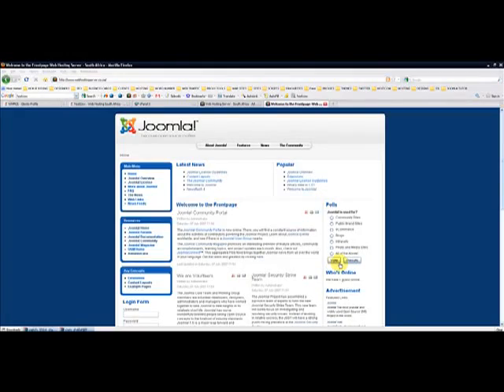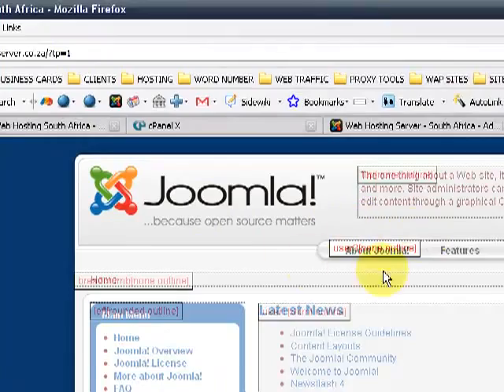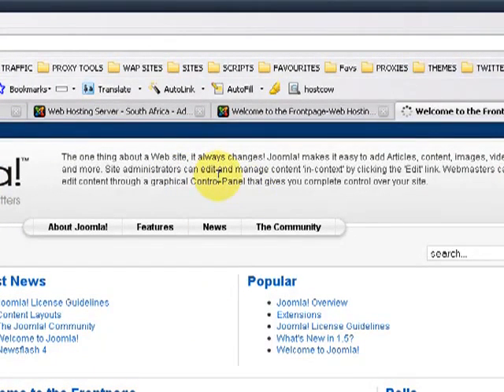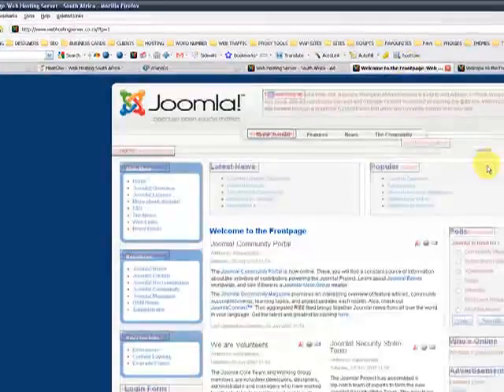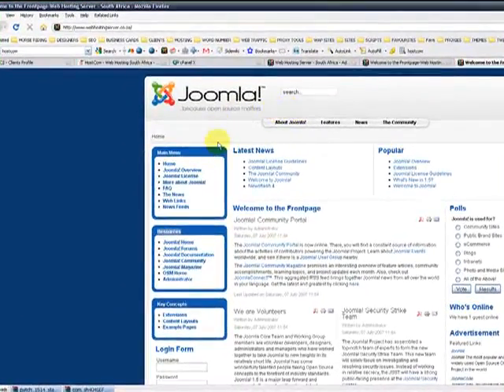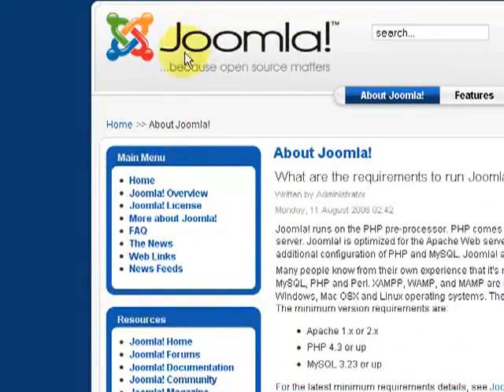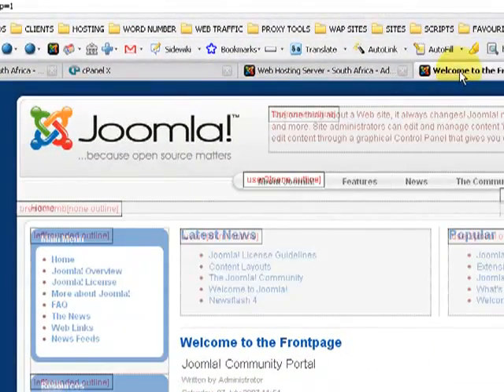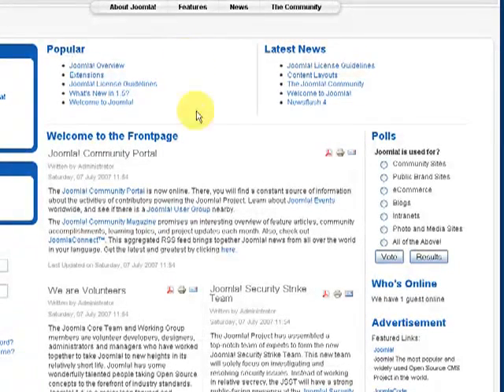HOW TO CHANGE YOUR JOOMLA TEMPLATE LAYOUTS AND MODULE POSITIONS.flv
Content Management Software Systems with Joomla. Get acquinted!